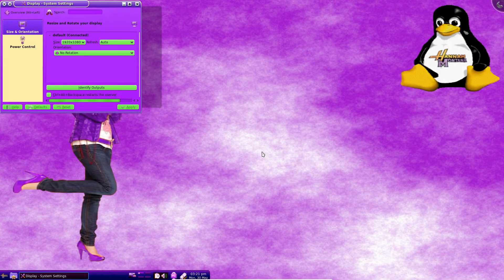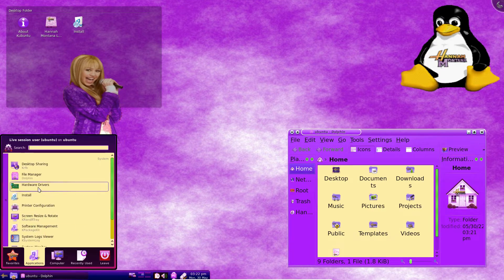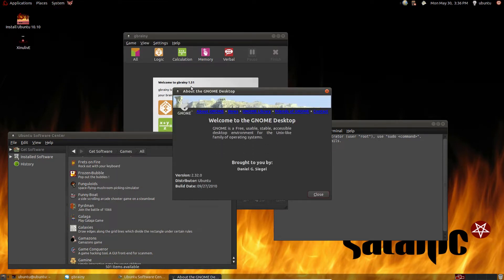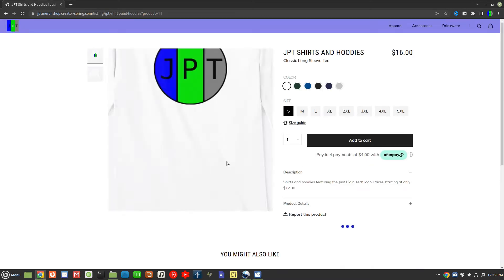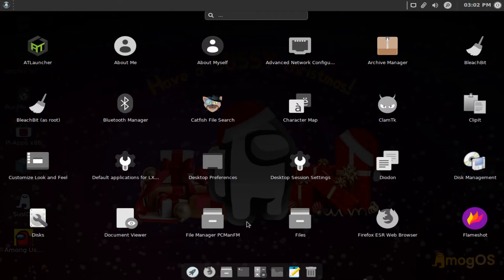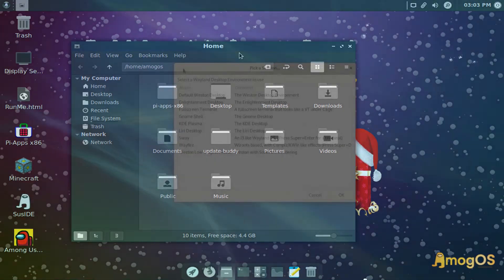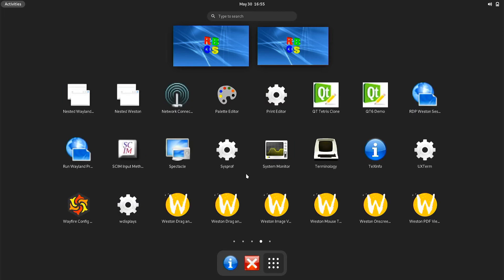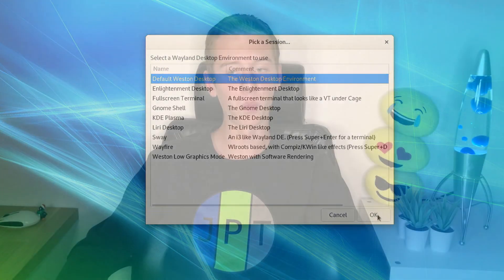Top 4 WEIRDEST Linux Distros You Should AVOID